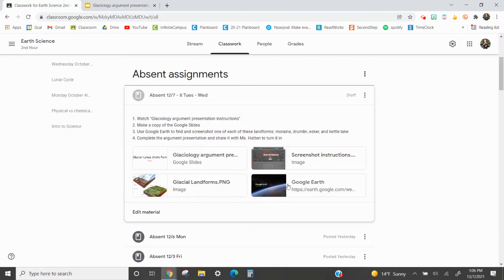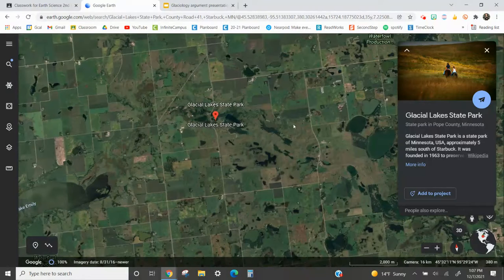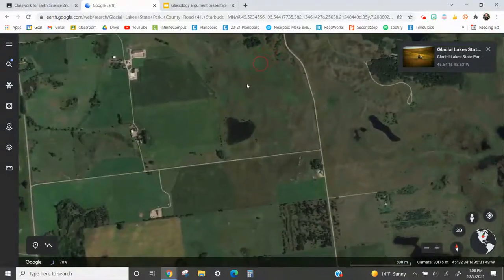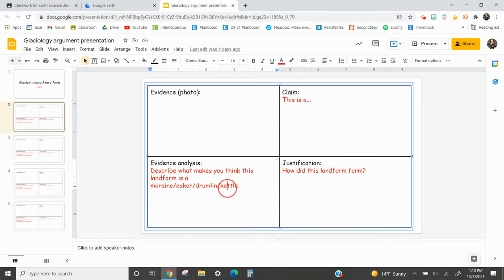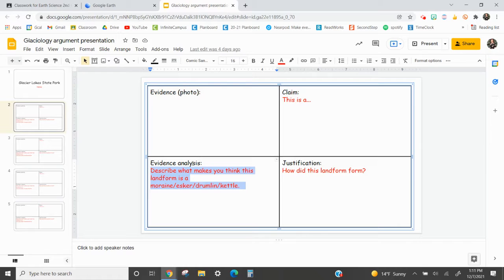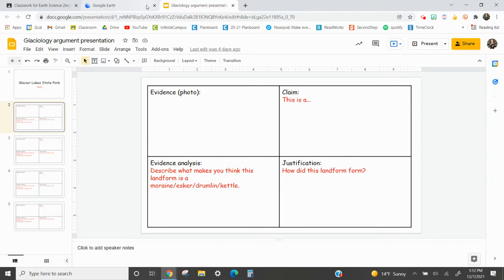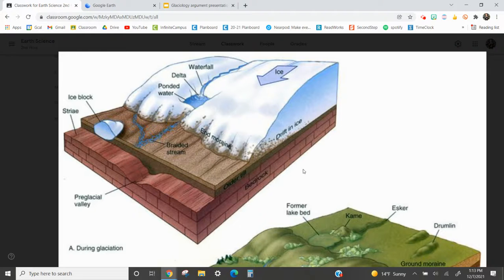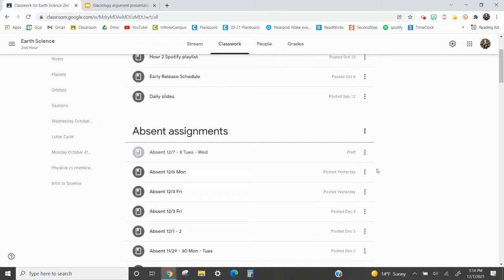Glaciology Argument Presentation Instructions